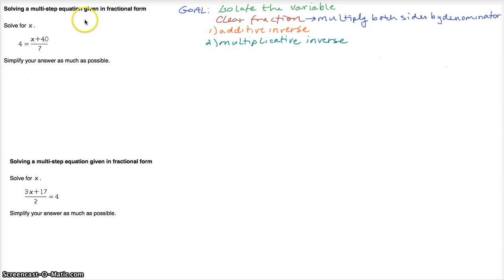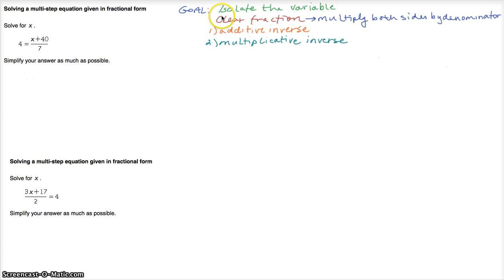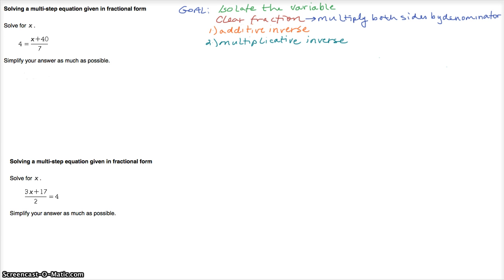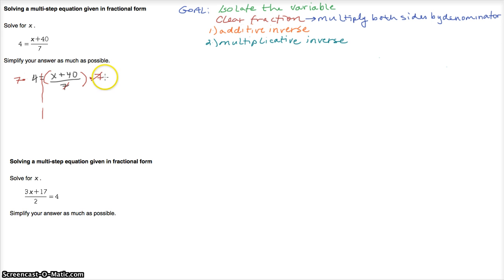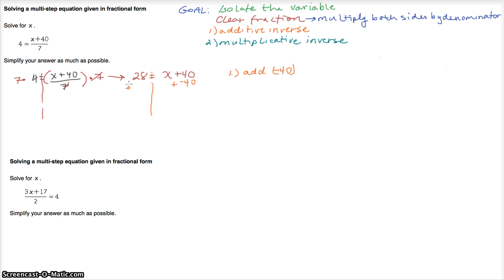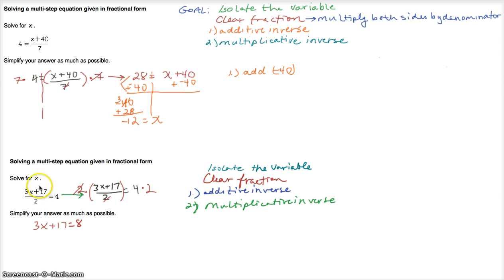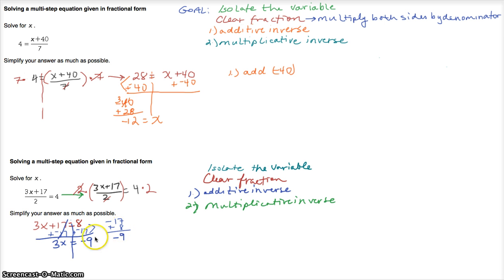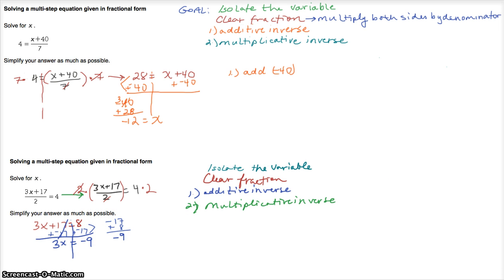Solving Equations with Fraction Coeffiecients